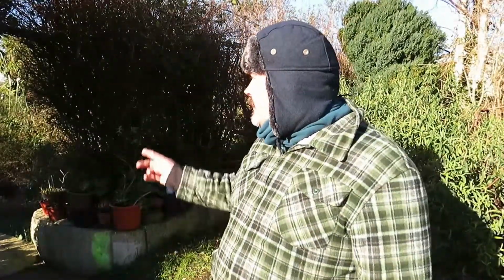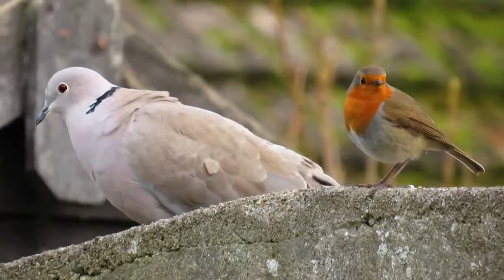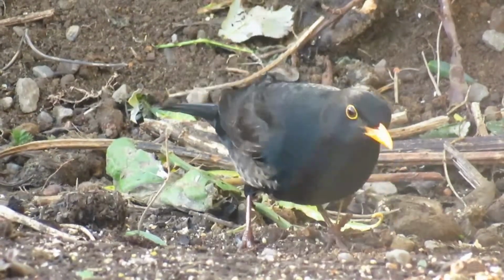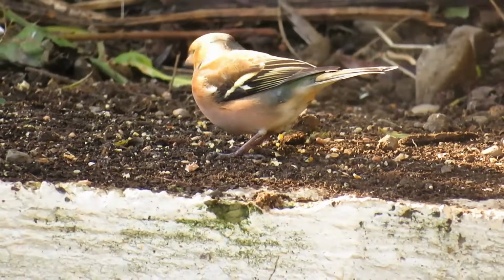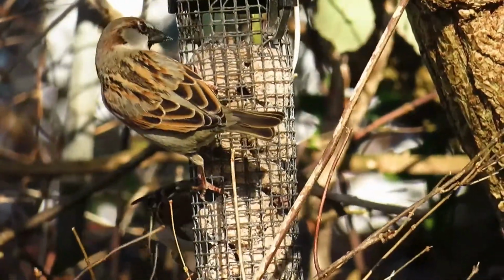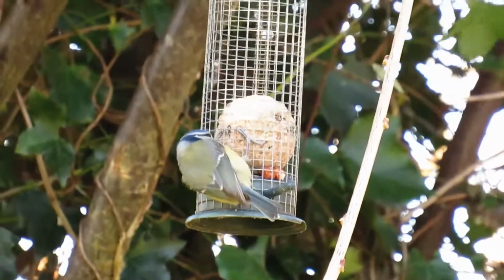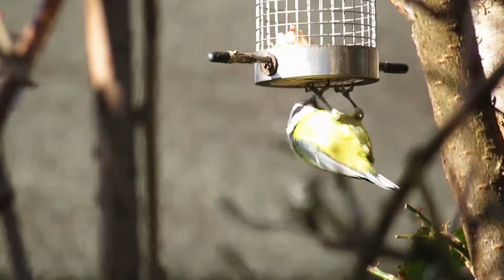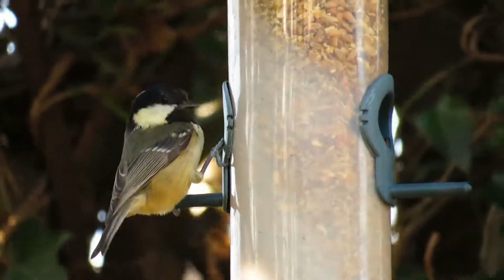Snow and Birds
Cold and snowy conditions cause birds to come down from the hills and mountains to get food and shelter in gardens.